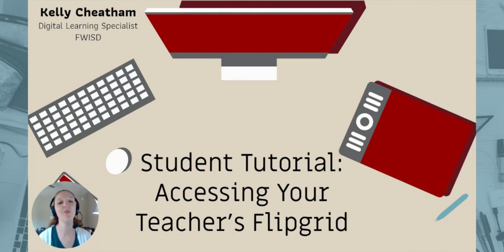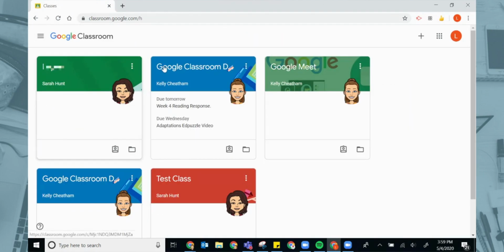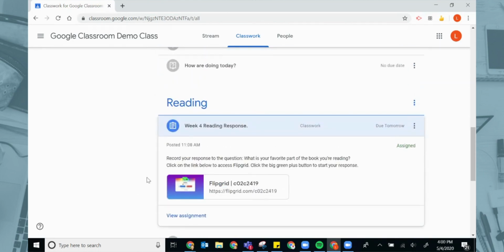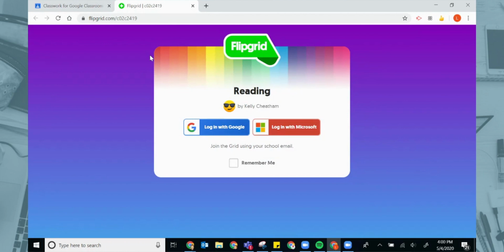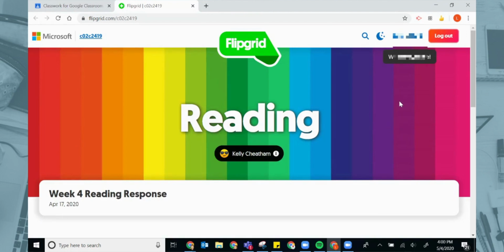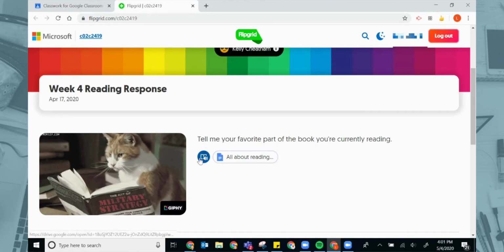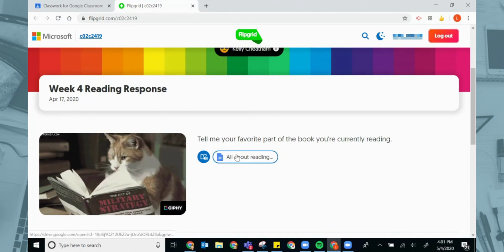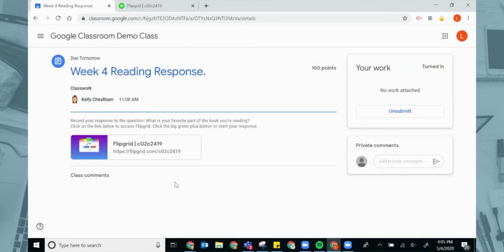Student Tutorial Accessing your Teachers FlipGrid